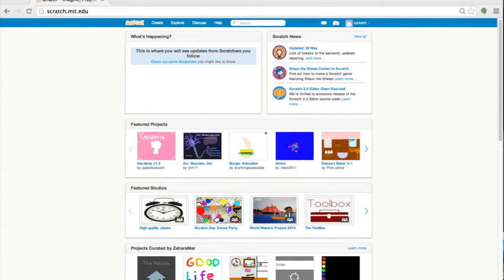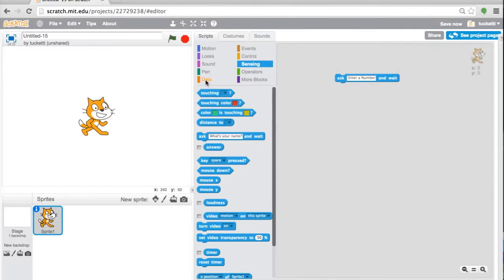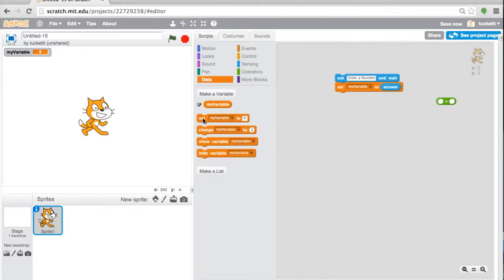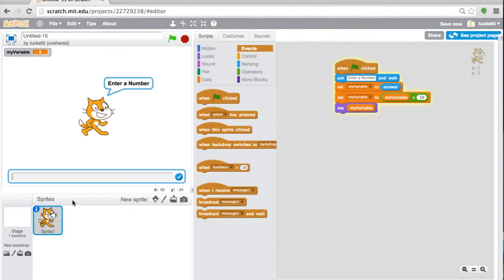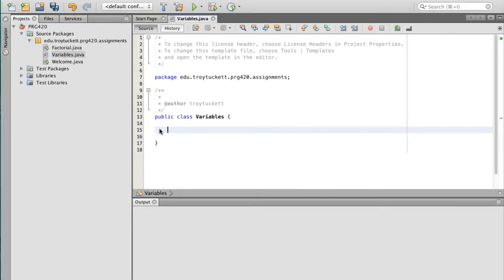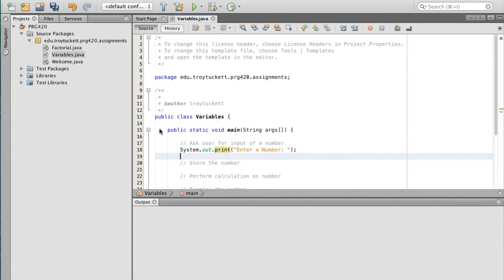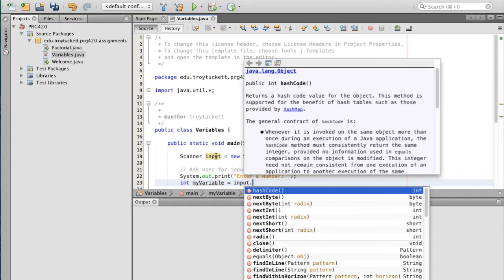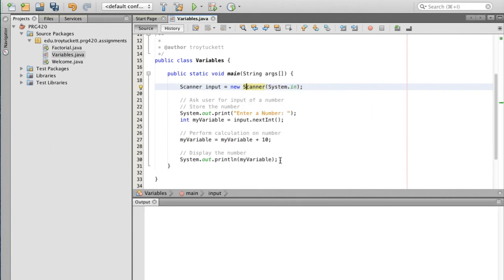Raising Rabbits - Part 1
This is the first half of a video about using variables in programming.  It uses the Scratch and Java programming languages.